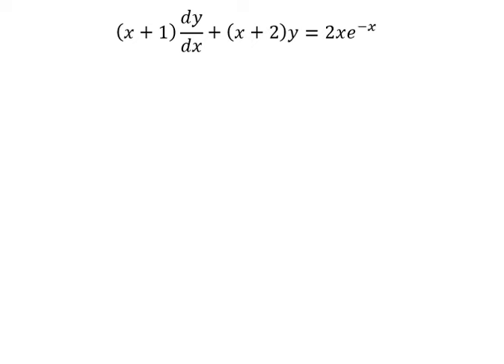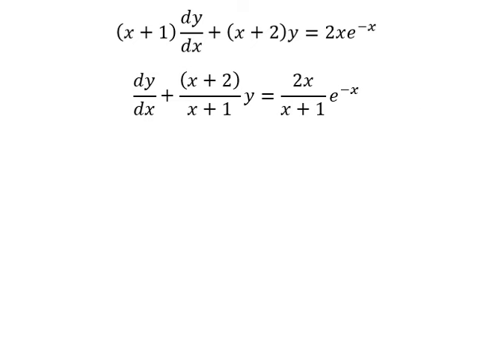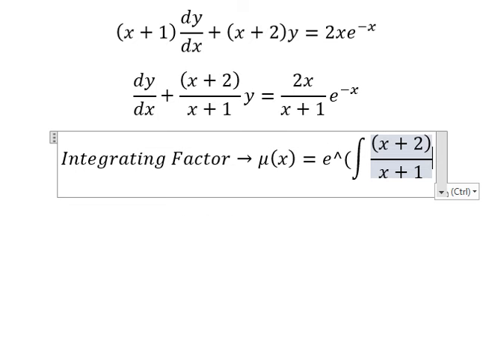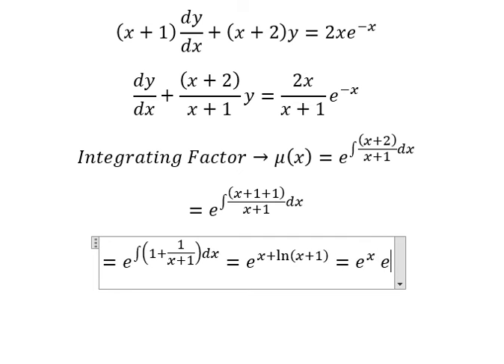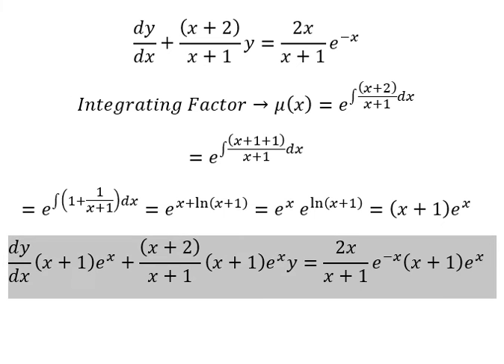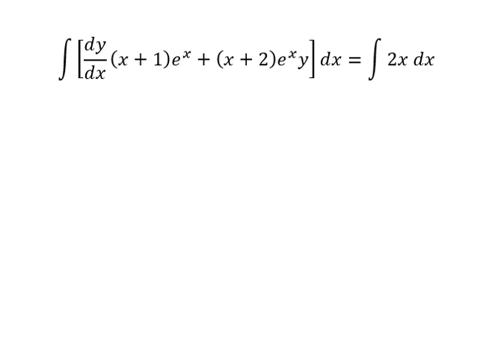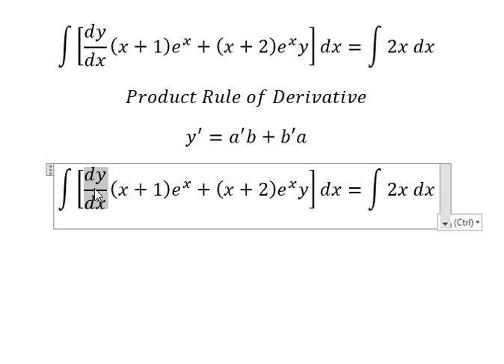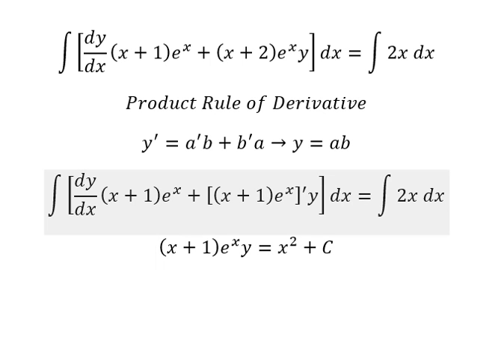Calculus Help: Integrating Factor - Differential Equations - (x+1) dy/dx+(x+2)y=2xe^(-x)